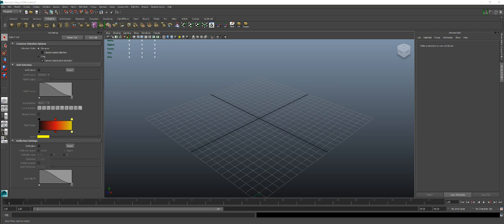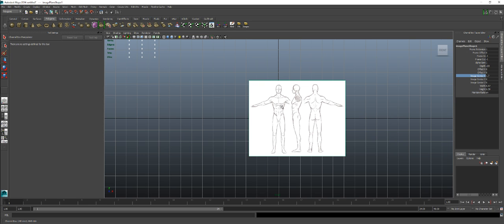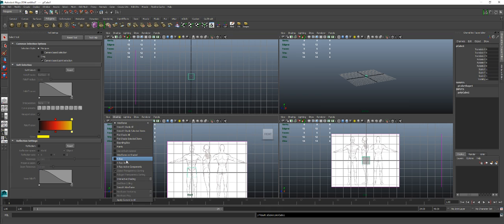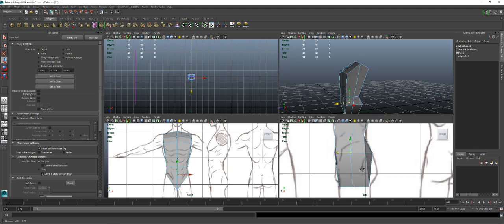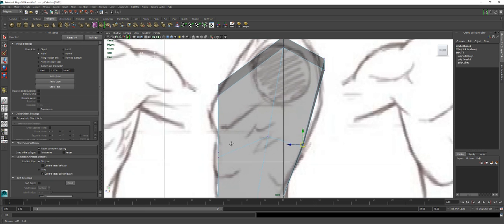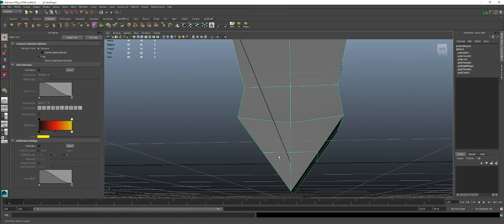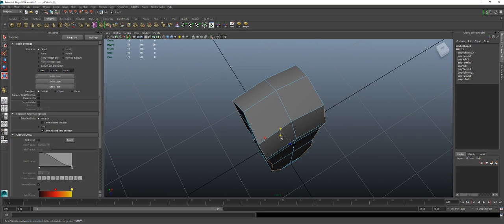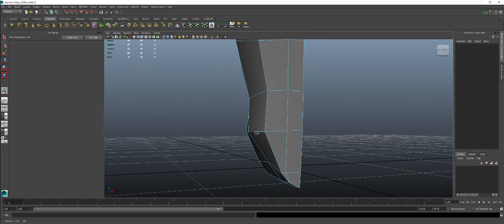Character Modeling 01